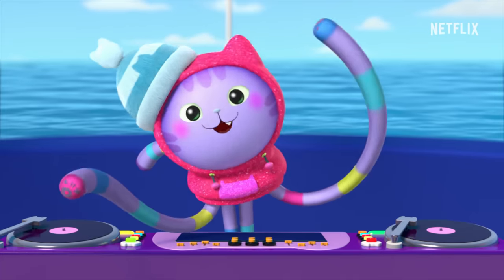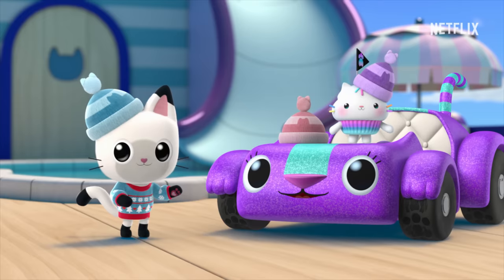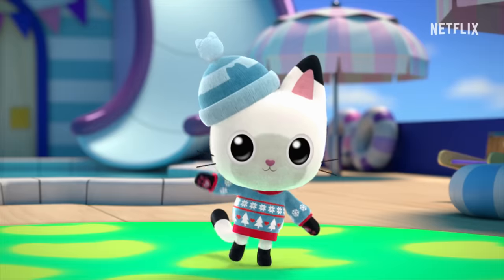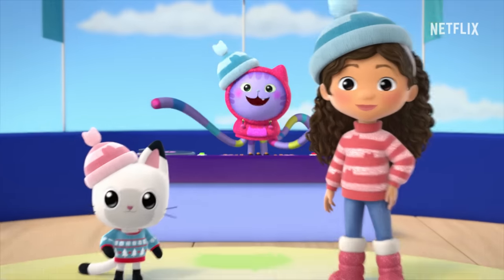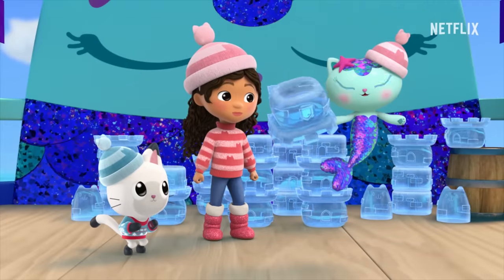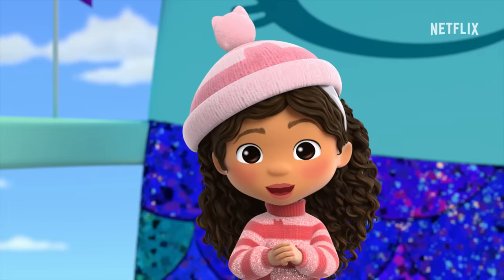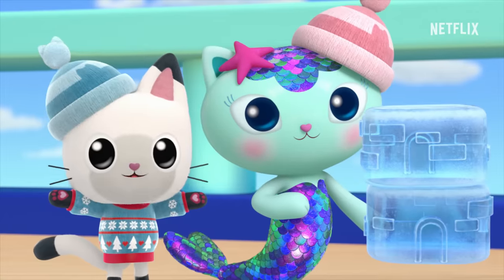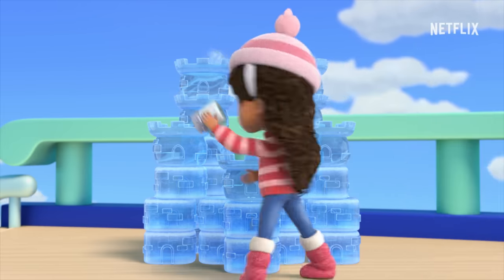FREEZE! ❄️ Play DJ Catnip's Freeze Dance Game With Us! | GABBY'S DOLLHOUSE | Netflix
Dance with us and see who earns the title of Freeze Dance Champ! Be a part of all of the fun and games in all new episodes of Gabby’s Dollhouse, coming to Netflix August 7.

Join your newest favorite preschool pals as they explore and celebrate the world around them! From the adorable cat characters that live inside Gabby’s Dollhouse to the musical land of Rhyme Time Town, any adventure is possible with Gabby’s Dollhouse!